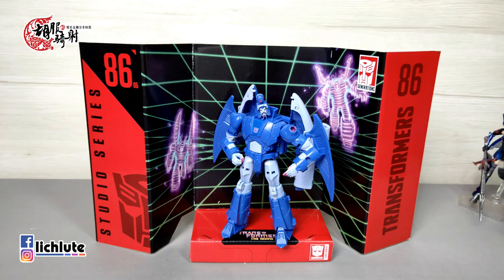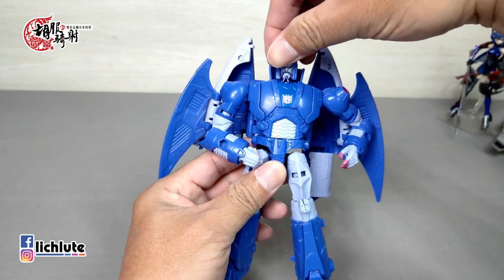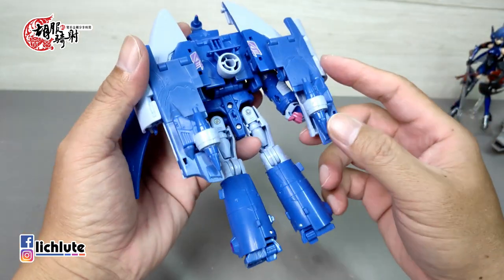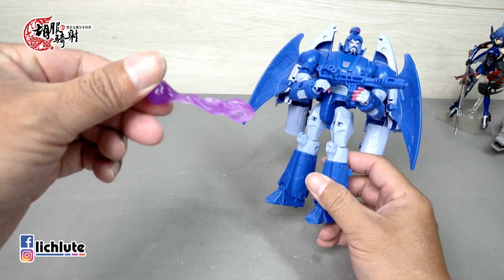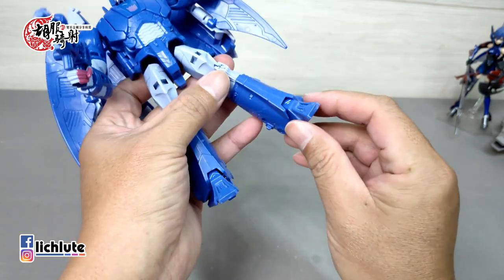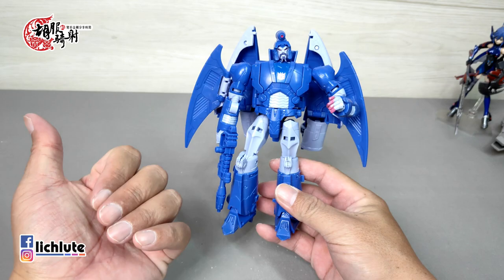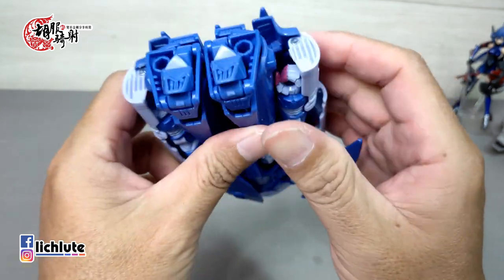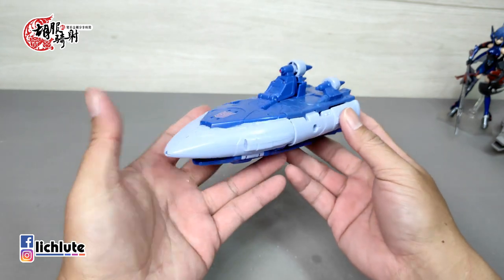胡服騎射的變形金剛分享時間1313集 Transformers Studio Series 86 Voyager Class Scourge 工作室系列 瘟疫